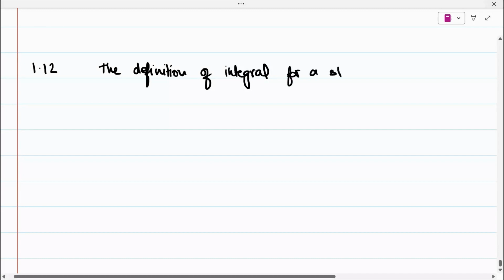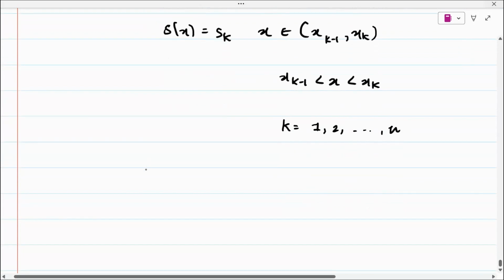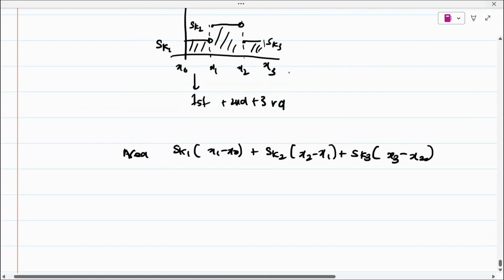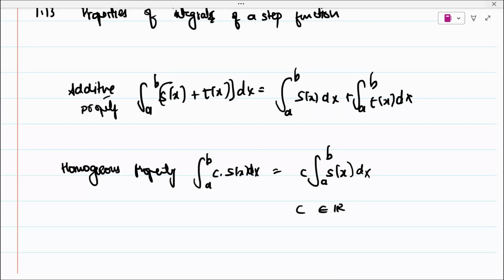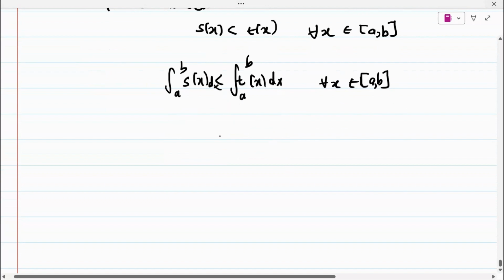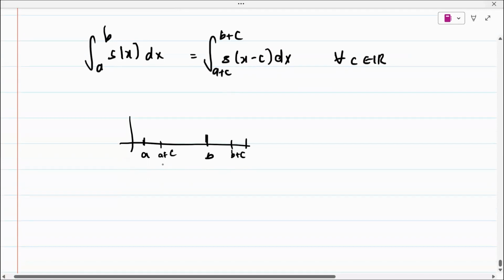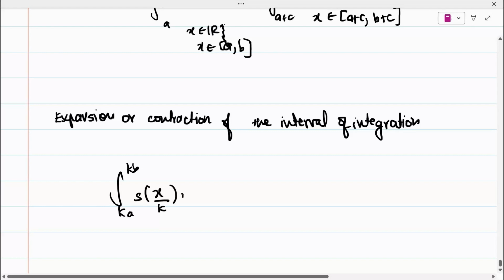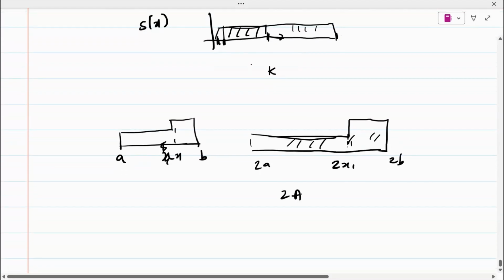Tom M Apostol Chapter 1 The Concepts of Integral Calculus . 1.12-1.13 Recap